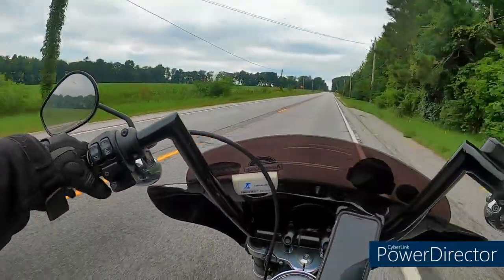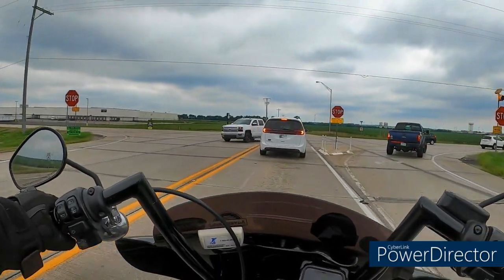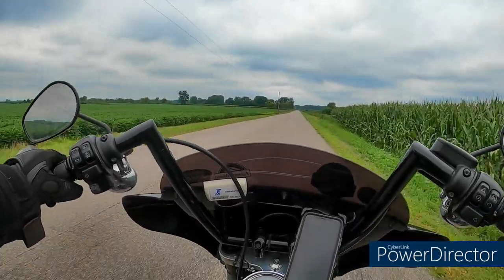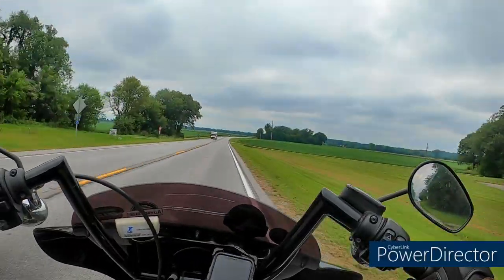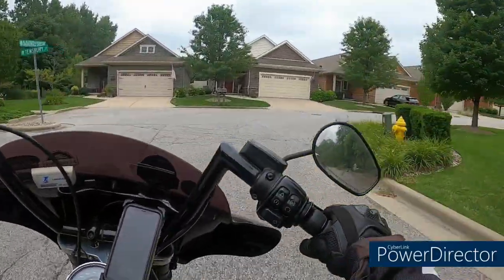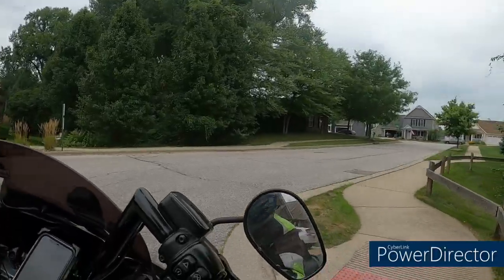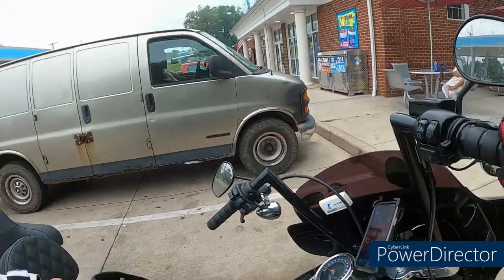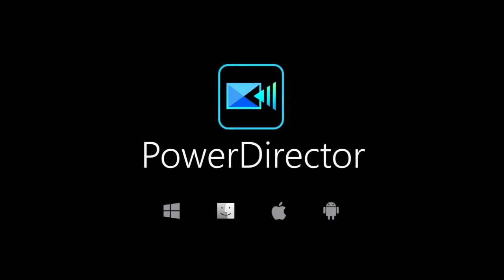I Broke My New Tourpack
Well that didn't last long.  It only took about two weeks with my new AdvanBlack Tourpack for it to break.  How did it happen?  Also travel plans for 2023.  Head Carolina, Tails California?  Filmed 8/14/2022